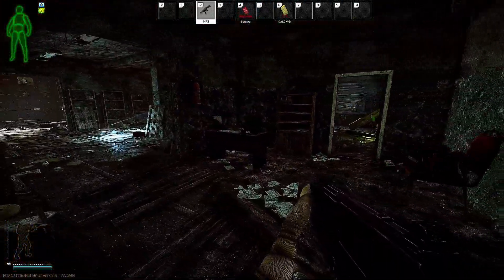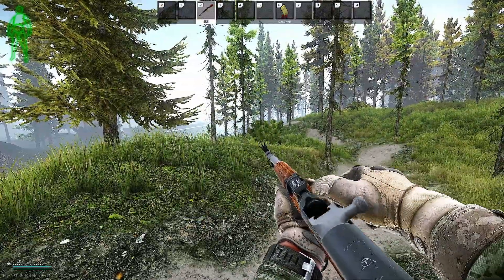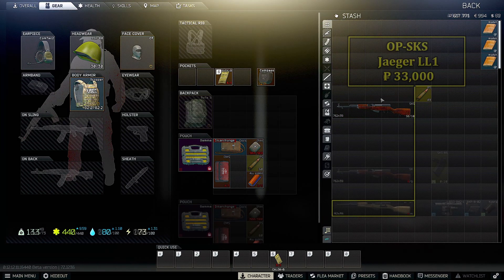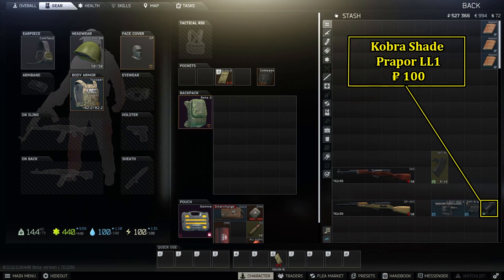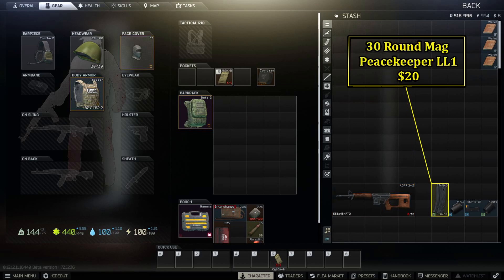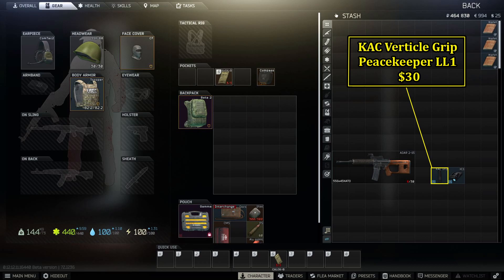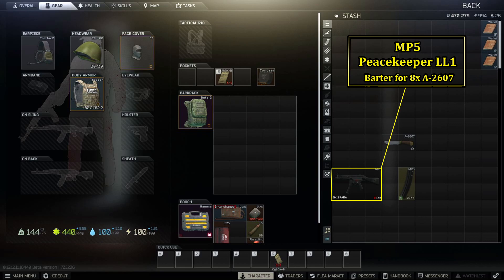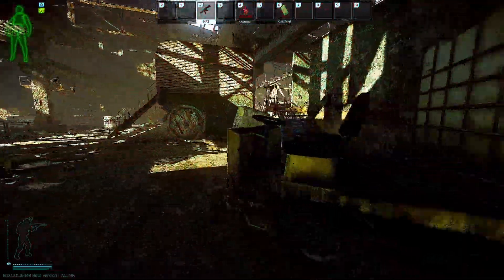Level 1 Trader Build Guide - Escape From Tarkov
Welcome back to the channel for another Escape from Tarkov video. This time we're taking a look at my recommended weapon builds available at level 1 traders.

Let me know down in the comments what you think and what you'd like to see next!

0:00 Intro
0:18 SKS Builds
1:40 ADAR Builds
2:30 Vepr Build
2:47 MP5 Build